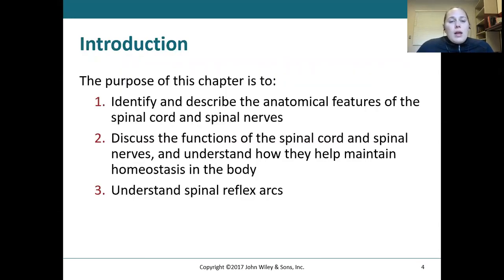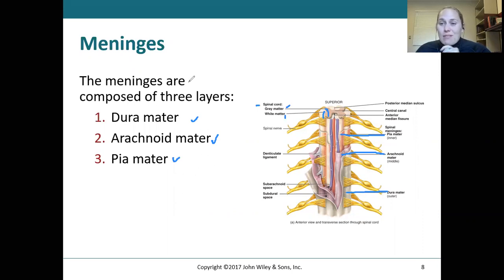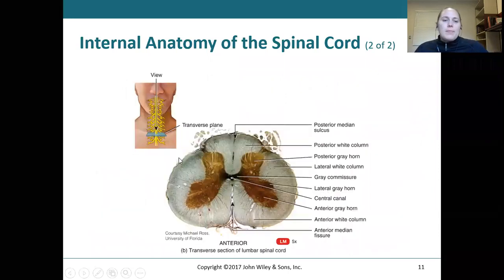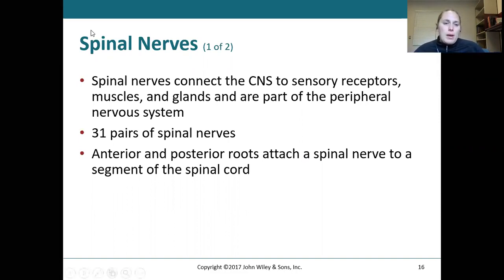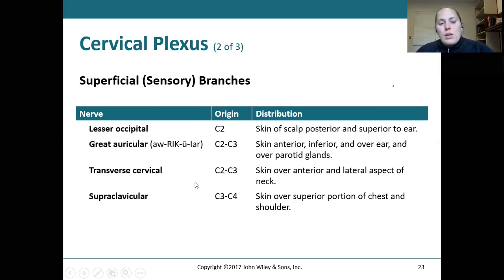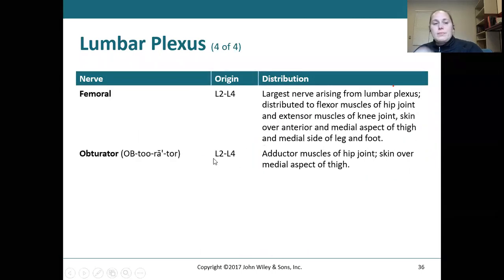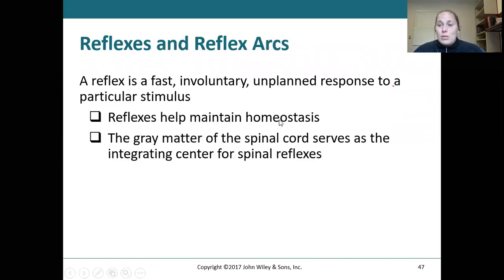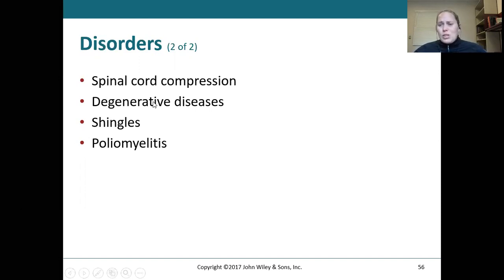BIOH 112 - Chapter 13 - Spinal Cord